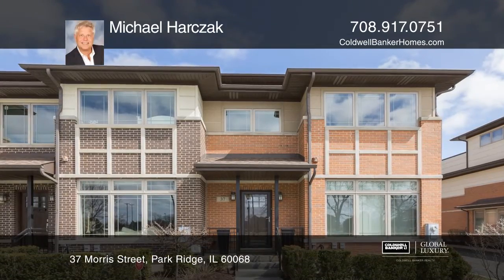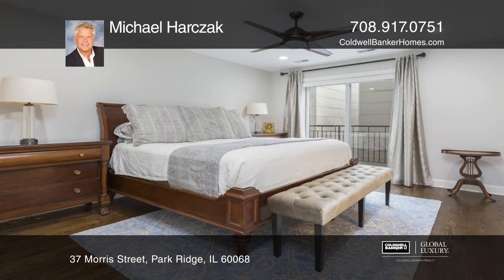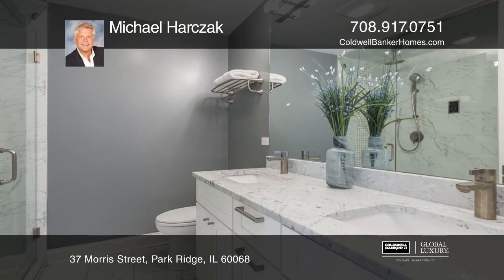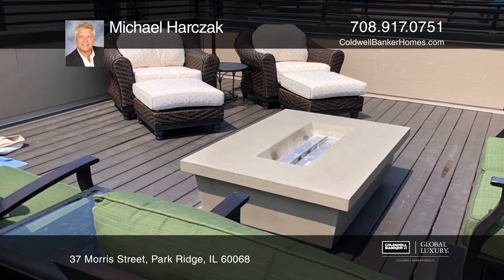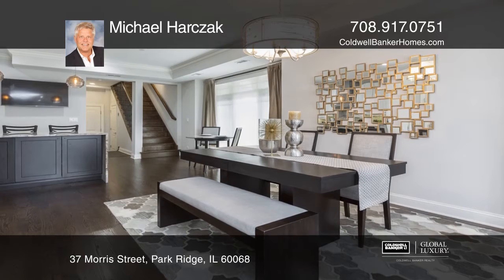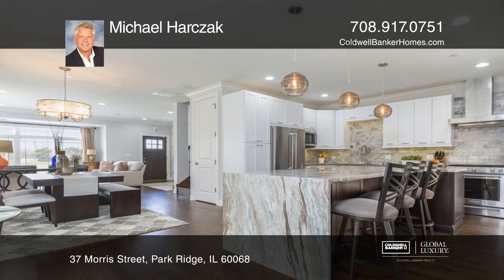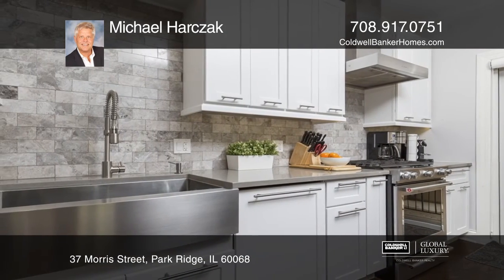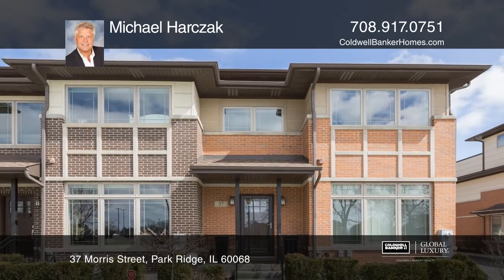37 Morris Street Park Ridge, IL | ColdwellBankerHomes.com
37 Morris Street, Park Ridge, IL

Extremely sought-after Hinkley Park townhome corner unit (three bedrooms, three bathrooms) overlooking the park. Entertain on a private rooftop deck with its own firepit. Immaculate and pristine move-in condition, high-end unit with upgrades. Steam shower in master bedroom, custom closet organizers,